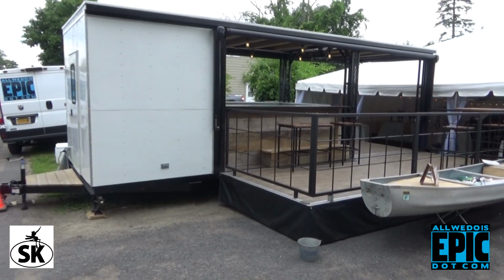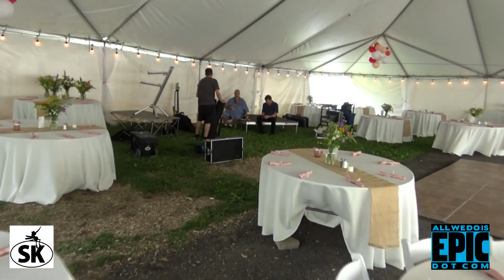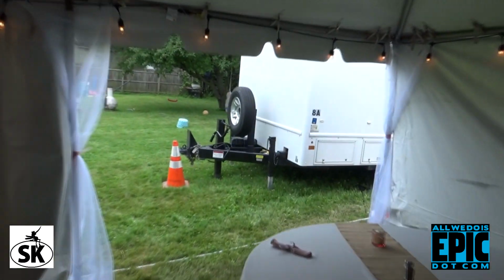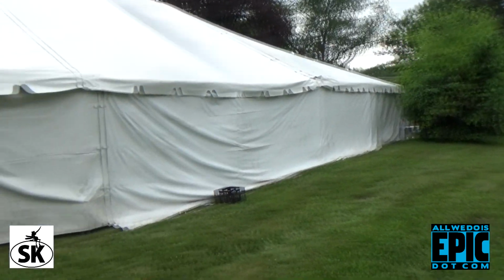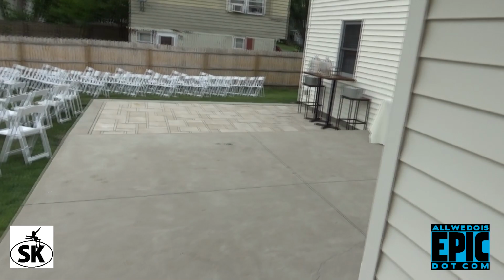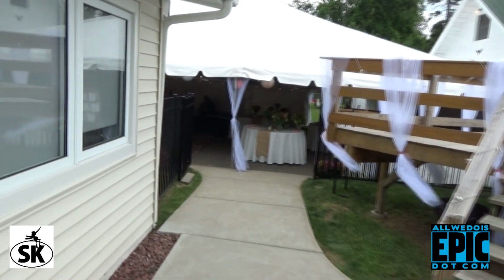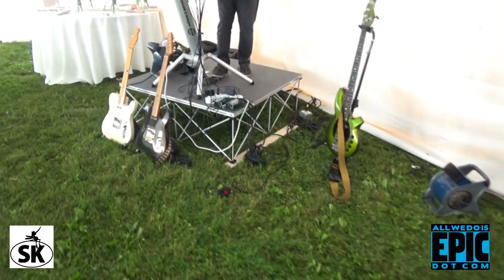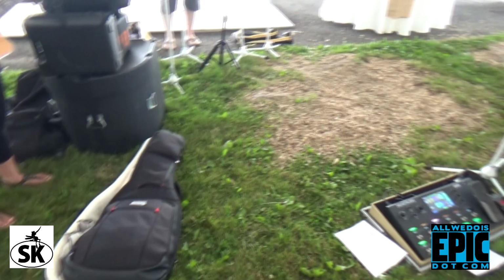Book Skeeter Creek for your wedding or private event!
Here's a video tutorial on how to book Skeeter Creek for your wedding or special event.  If you don't have a location, we do in Lake George, NY.  We work everywhere so you can have the band, DJ and planning service go to your location year round!  Book soon, dates go fast and, are limited.